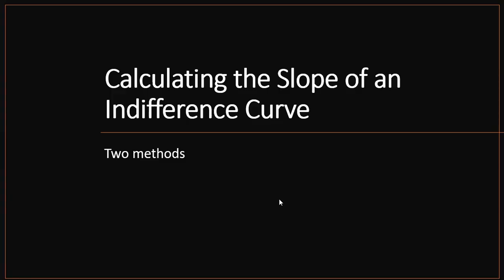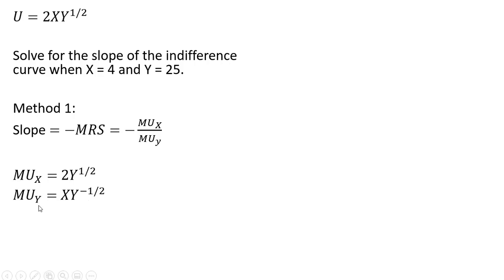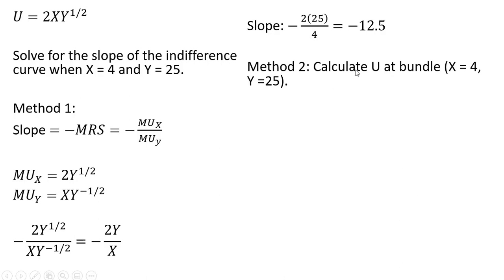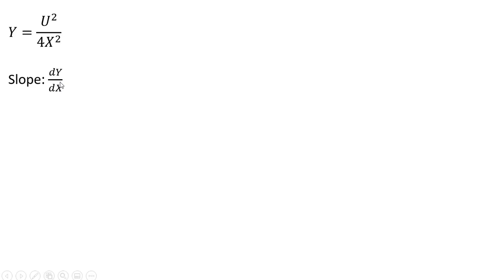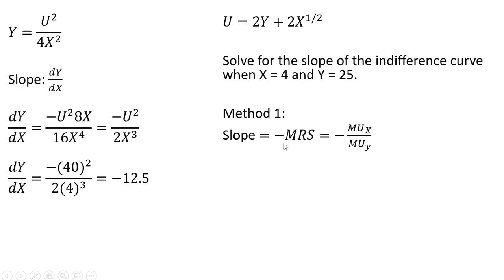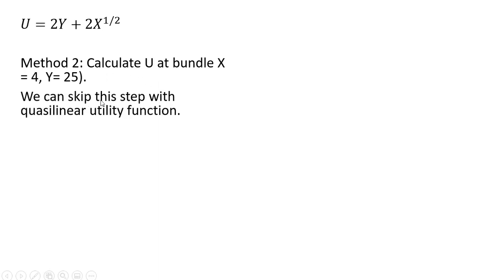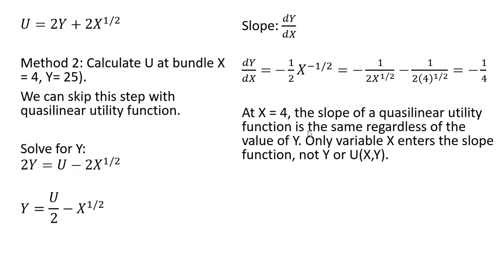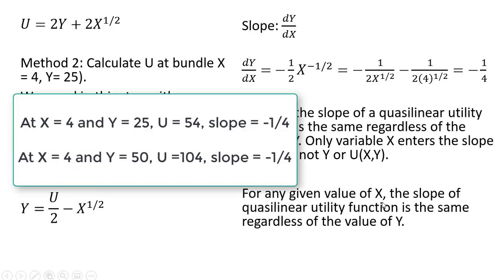How to Calculate the Slope of an Indifference Curve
Two methods are shown on how to calculate the slope of an indifference curve, using two different utility functions as examples.